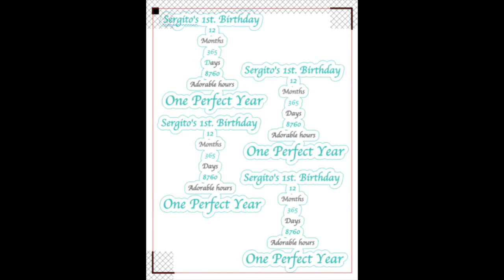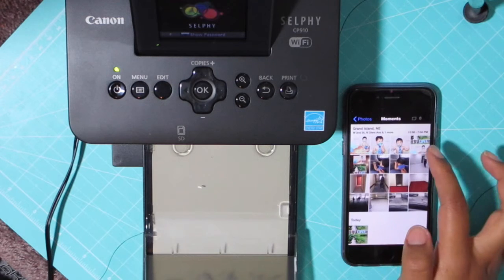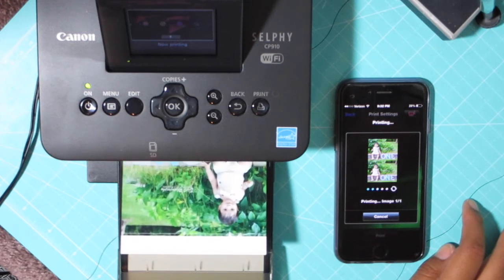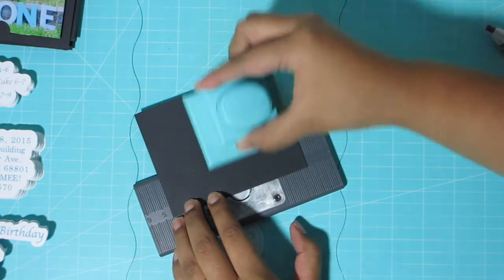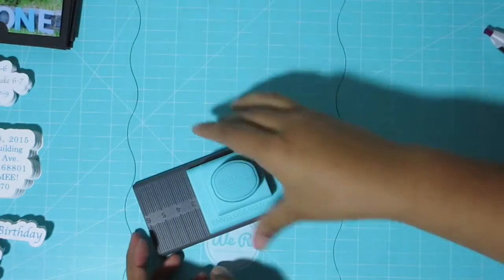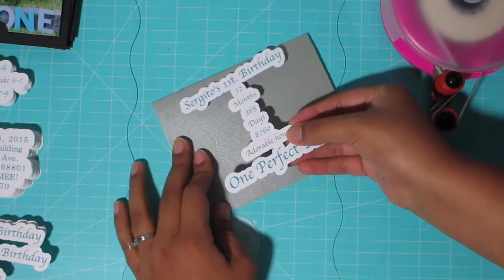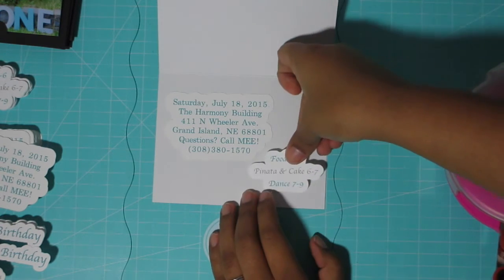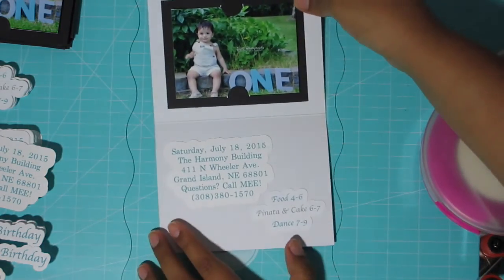First Birthday Invitations using Silhouette Studio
If you guys have any questions of anything i missed just let me know.. I'll be glad to answer any questions!